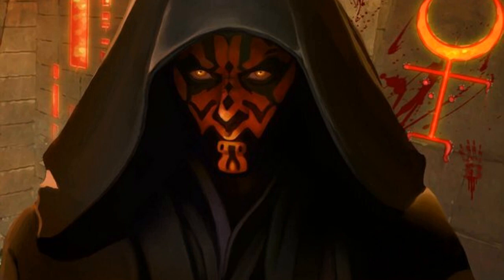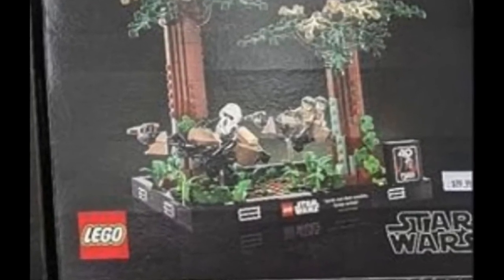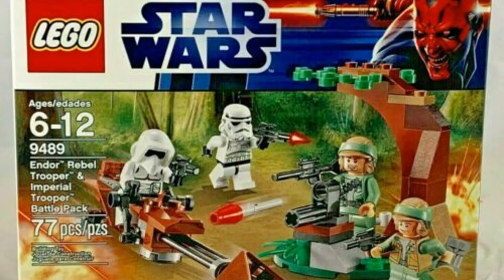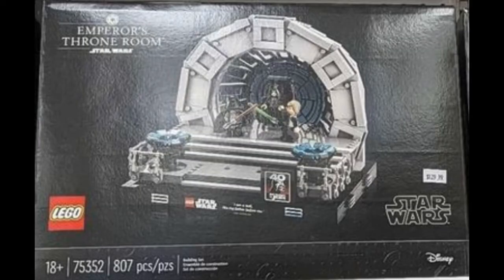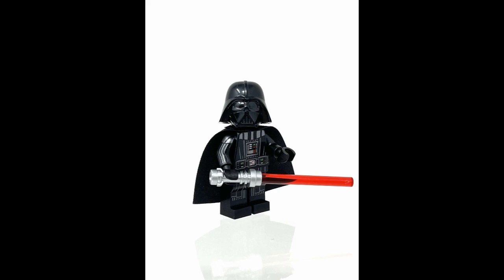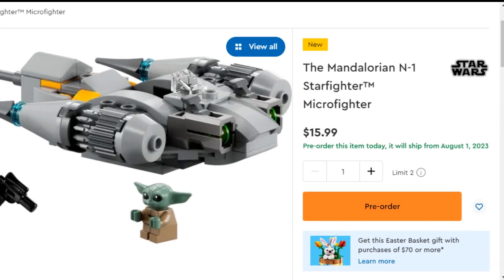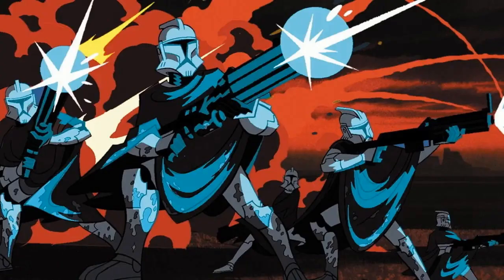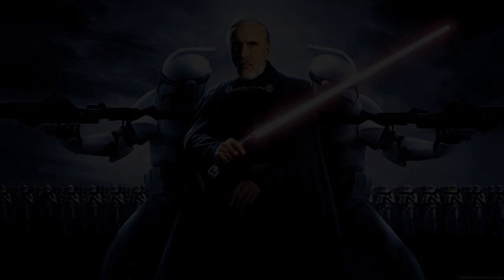NEW LEGO STAR WARS SETS IMAGES! Endor AND Emperor's Throne Room(dissapointing :/)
well, im back and this time we have new leaks which are kinda bad